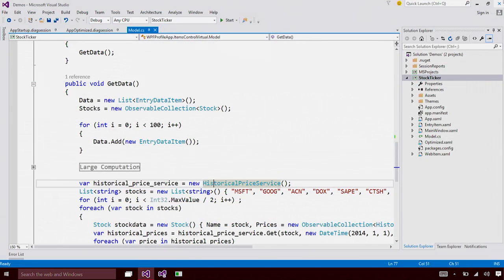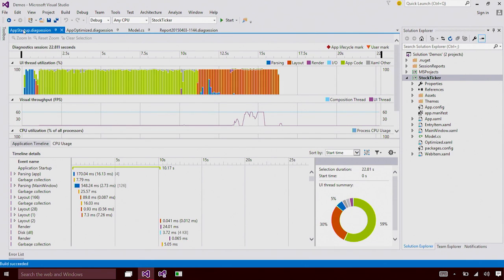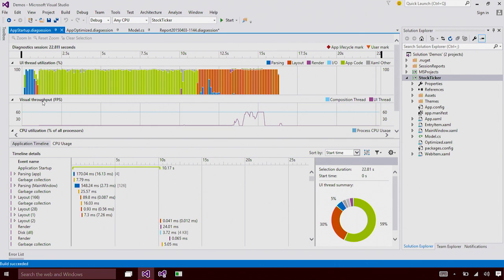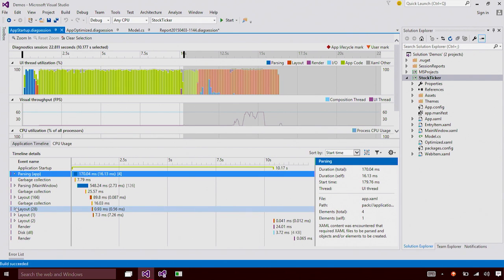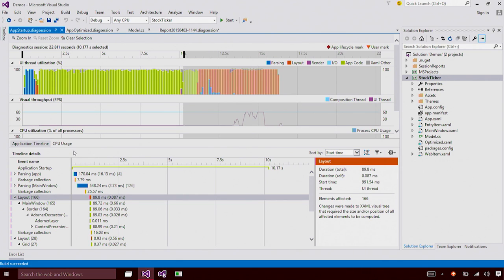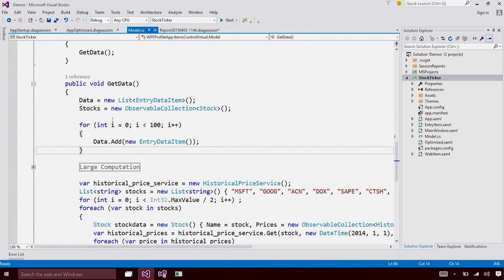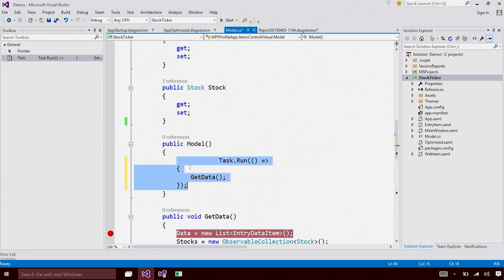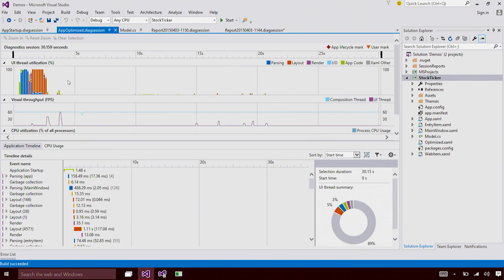XAML - Application Timeline Tool | XAML Developer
You can inspect and diagnose performance issues using the Application Timeline tool in the Performance and Diagnostics hub. This tool helps you improve the performance of your WPF, Windows Store 8.1, Windows Phone 8.1 and Universal Windows Platform applications by a providing semantically-rich, scenario-centric view of your application's resource consumption. You can analyze the time your application spends in preparing UI frames and servicing network and disk requests for scenarios such as Application Startup and Page Load. This new tool replaces the existing XAML UI Responsiveness tool in the Performance and Diagnostics hub. This video gives a quick overview Application Timeline Tool in Visual Studio 2015